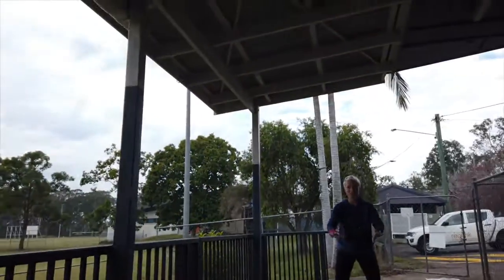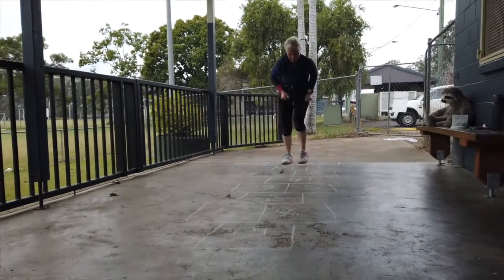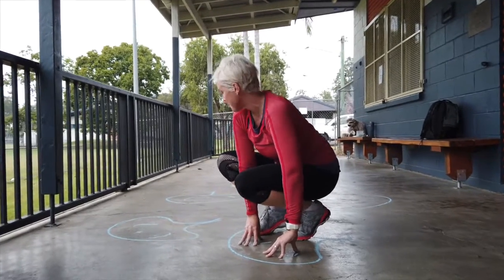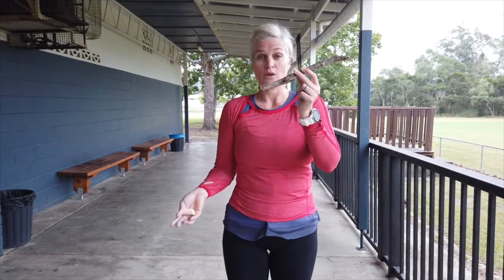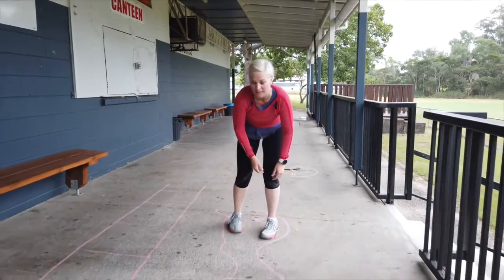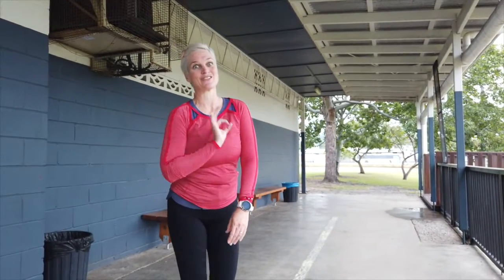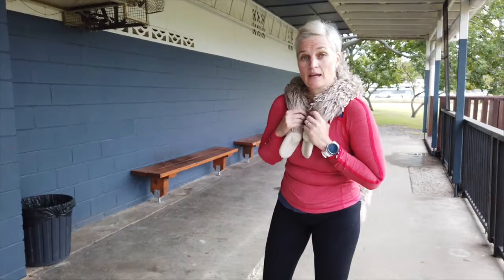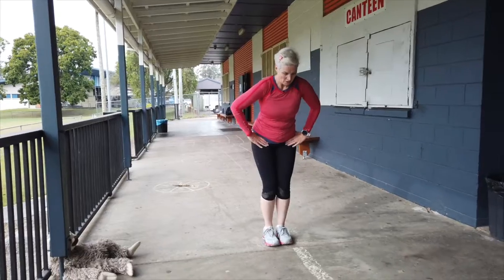Chalk Games With Coach Angie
Coach Angie and Slothy with examples of fun games we can play on concrete using chalk including Hopscotch, Snakes and Ladders and more.
For kids aged 4 and older.
You will need: chalk; ground space to draw and play; a water bottle; and friends or family members to draw with!